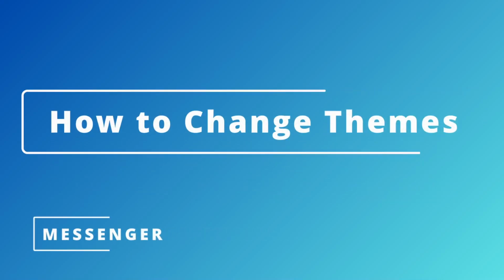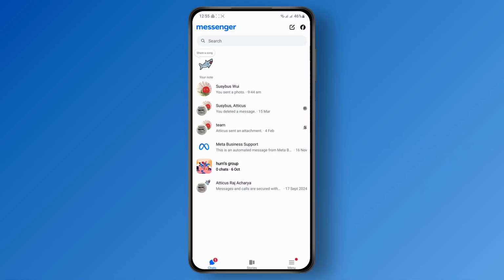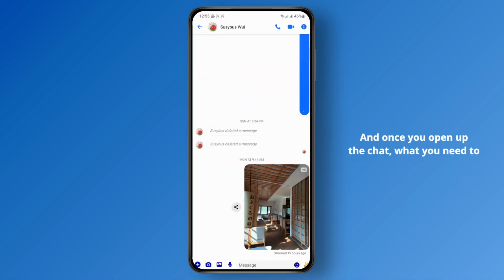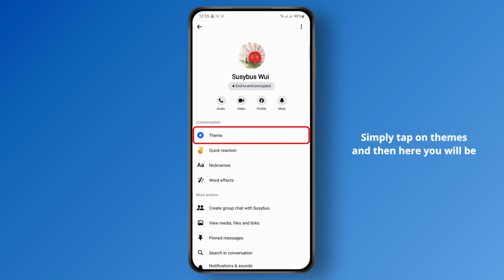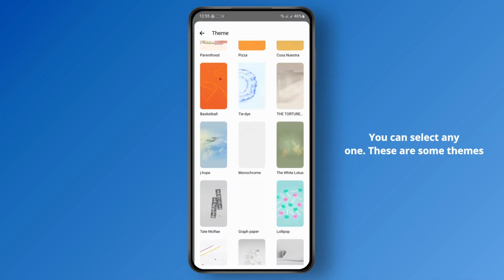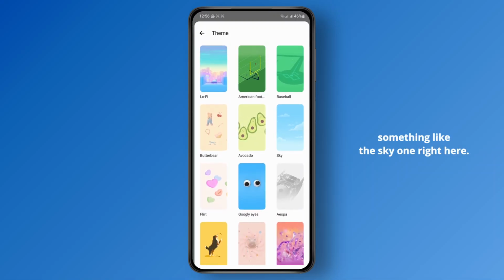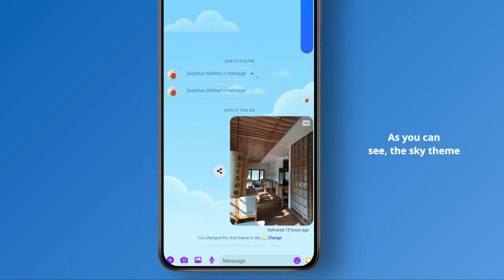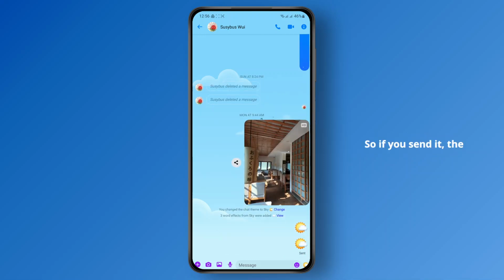How to Change Themes on Messenger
Learn how to change themes on Messenger quickly and easily in this step-by-step tutorial. Whether you want to customize your chat colors or switch to dark mode, this guide will show you how to update your Messenger theme effortlessly.

In this video, you'll discover how to change themes on Messenger and customize your chat experience. You'll also learn how to update Messenger theme settings and switch between different chat colors.

Timestamps:
0:00 Introduction
0:20 Step 1: Accessing Messenger Theme Settings
0:45 Step 2: Choosing a New Theme
1:15 Step 3: Applying and Customizing Your Theme